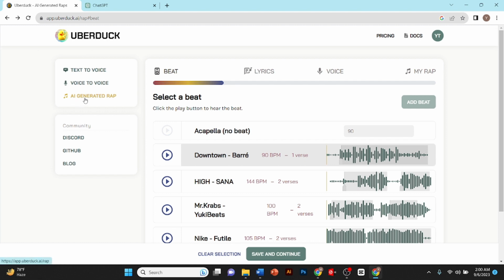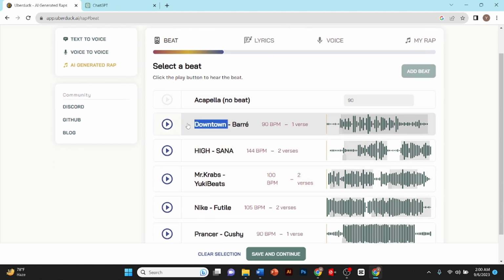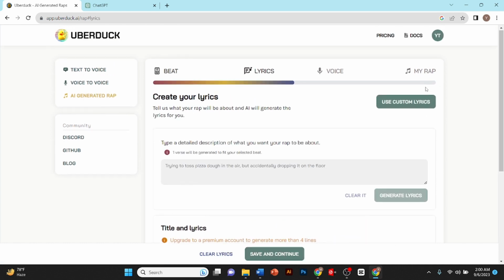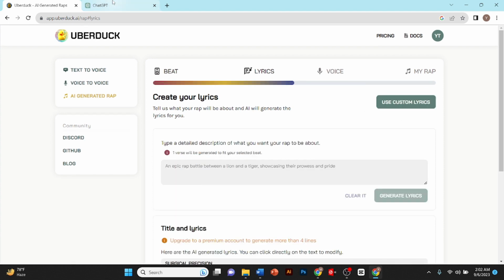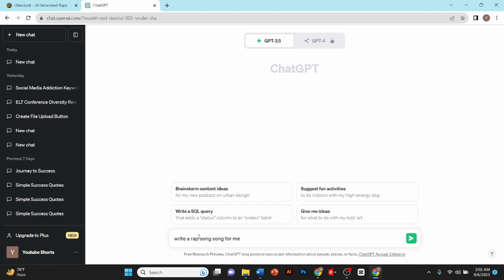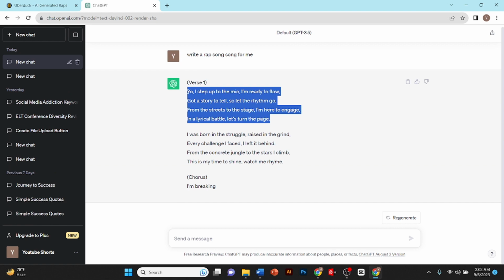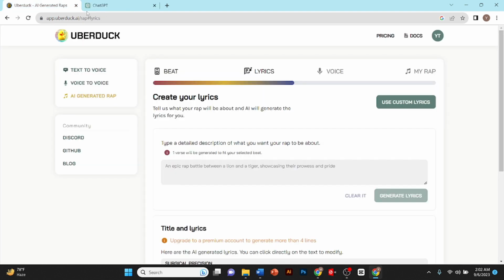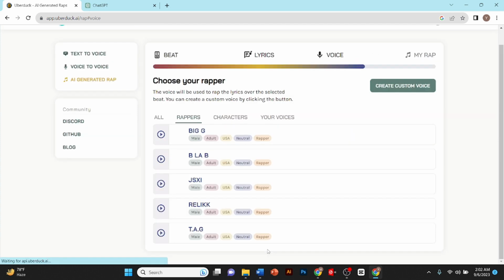How to generate song using AI (FULL GUIDE)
How to Generate a Song Using AI (FULL GUIDE) with Uberduck AI
In this video, I'll show you how to use Uberduck AI, an AI-powered text-to-speech and singing voice generator, to create your own songs quickly and easily. I'll walk you through the entire process, from coming up with a concept to generating the lyrics and vocals.

What you'll learn in this video:

How to use Uberduck AI to generate lyrics
How to use Uberduck AI to generate vocals
How to mix and master your song
How to publish your song

I hope this video helps you generate your own songs using AI!